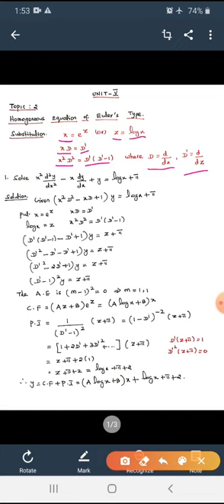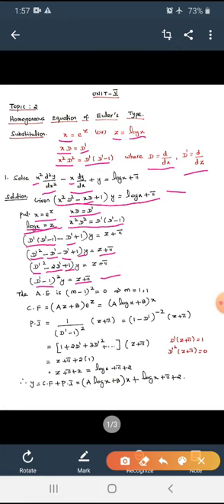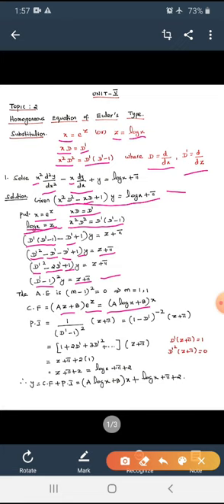Euler's type equations part 1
Department: S&H
Year/Sem/Regulation: I /I/ 2017
Subject Name: Engineering mathematics I
Unit/Title: V/ Homogeneous equation of Euler's type.
Staff Name: P.Kaleeswari.